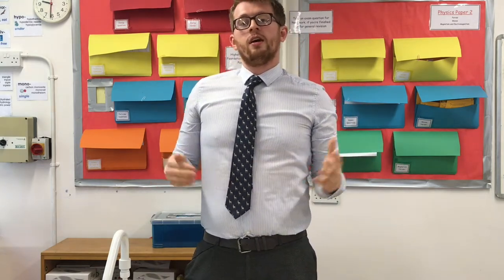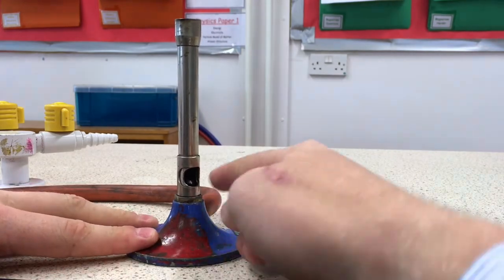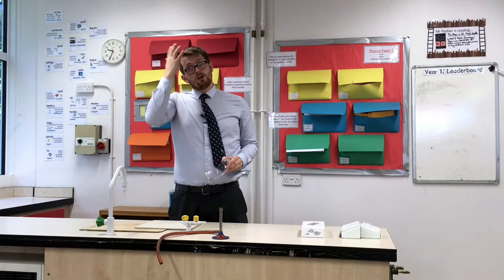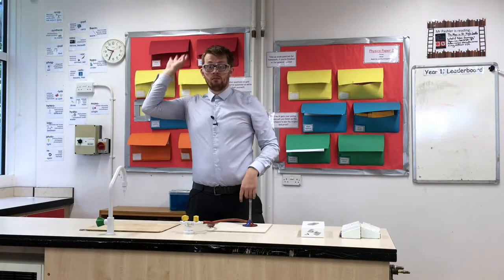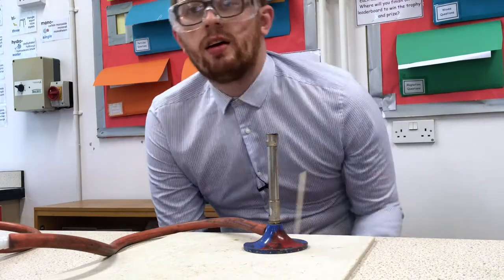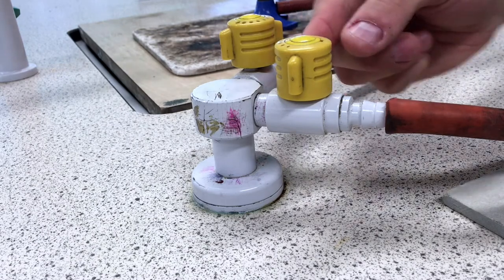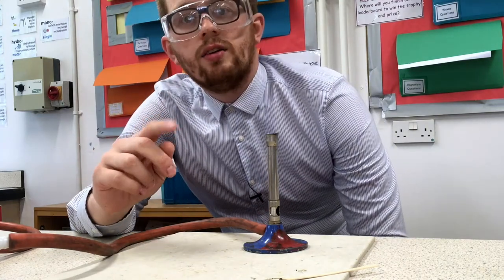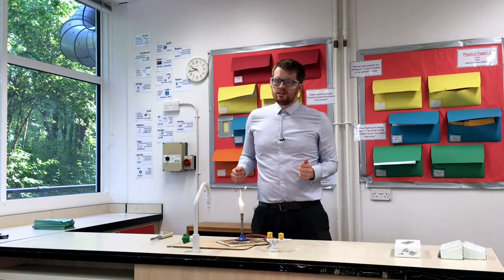How to light a Bunsen Burner! - Mr Pashler Science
Thought given current lab conditions, I'd make a short tutorial on how to light a Bunsen burner in a science classroom - hopefully we can get in there and do it soon!

Thanks and hope you find it useful :)